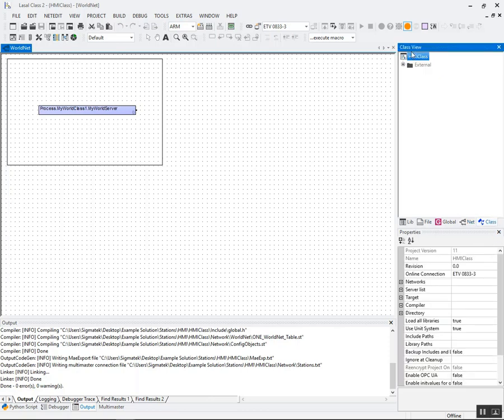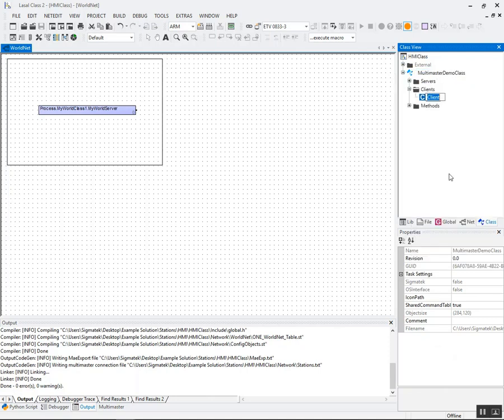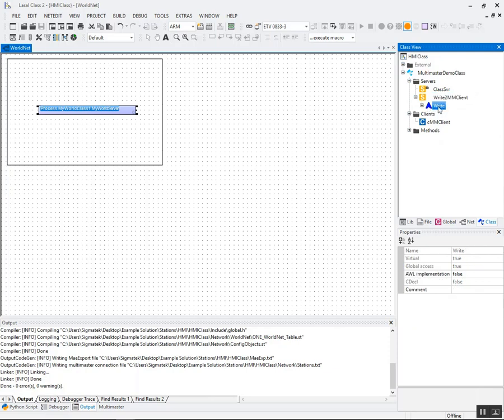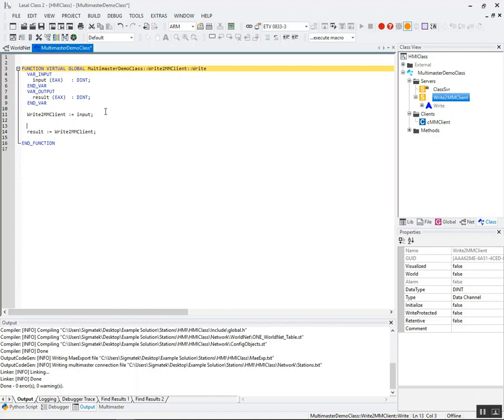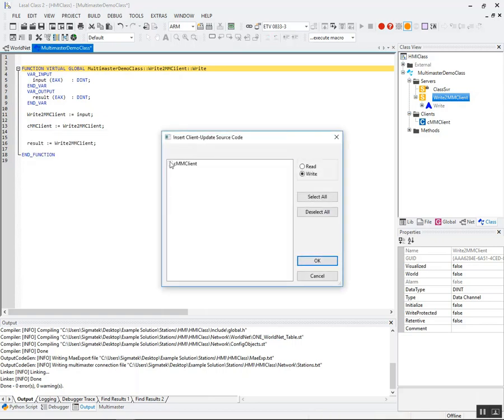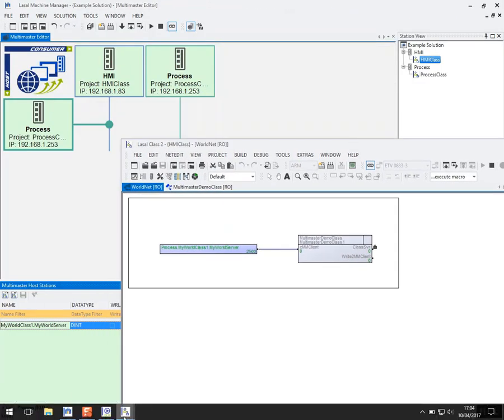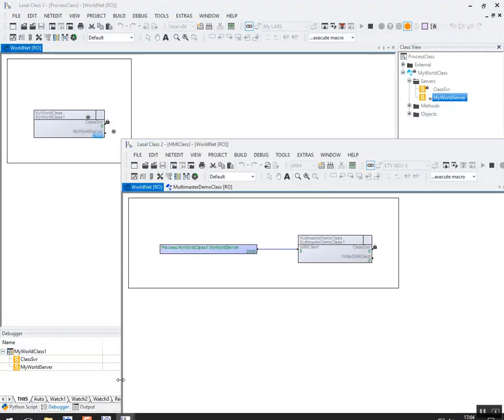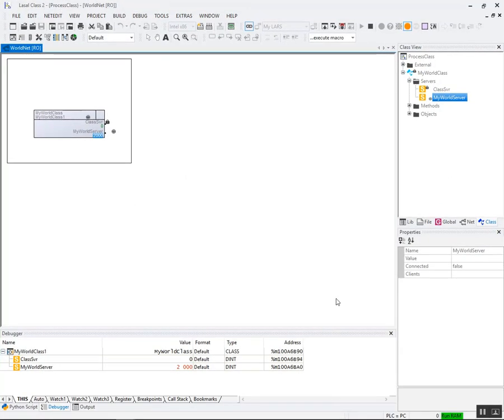LASAL Machine Manager - Multimaster Datatransfer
Transferring 4 byte variables using the Multimaster station in the LASAL Machine Manager.

We hope that the introduction to LASAL CLASS is clear and understandable for you! If you like this video, we would appreciate a FREE SUBSCRIPTION or POSITIVE RATING.
PREVIOUS AND FOLLOWING VIDEOS

PRODUCT LINKS